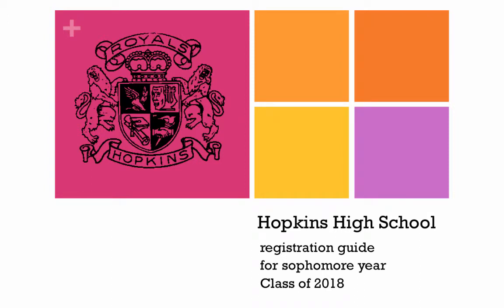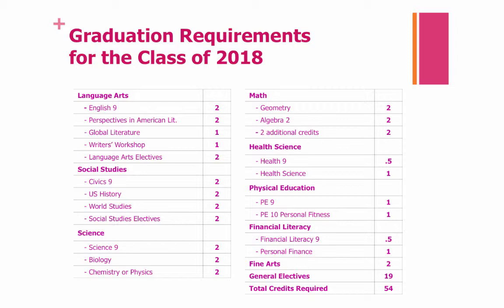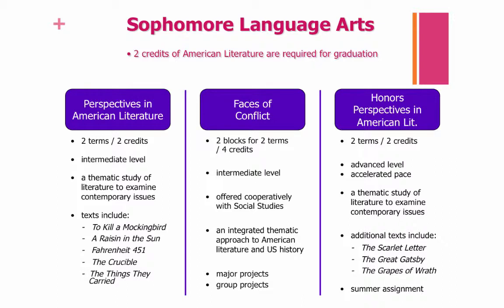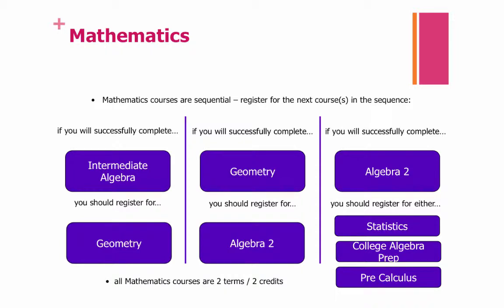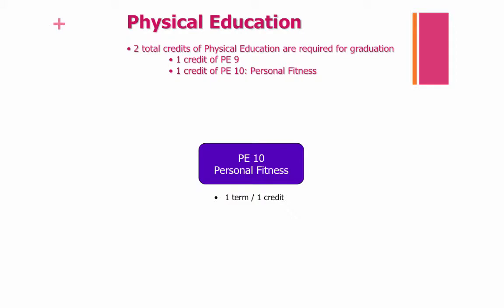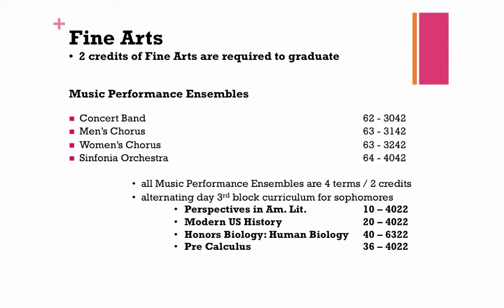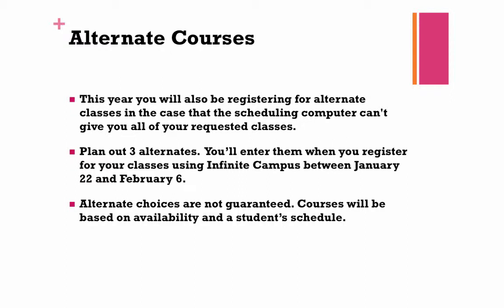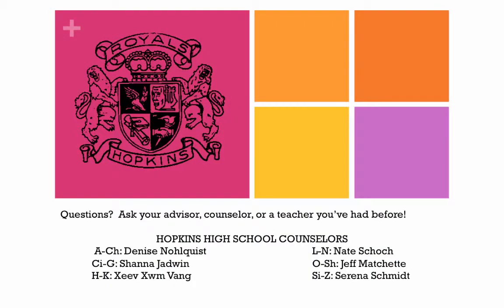Rising Sophomores - Class of 2018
Table of Contents:

09:47 - Alternate Courses
10:39 - Sample SophomoreStudent Schedules
10:47 - 15 credit schedule:    • 6 elective credits     • 2 credits American Lit        - 1 credit Art     • 2 credits US History        - 1 credit Business & Marketing Ed     • 2 credits Math        - 1 credit Family & Consumer Science     • 2 credits Biology        - 1 credit Technology Ed     • 1 credit PE 10: Personal Fitness       - 2 credits World Language      • 1 study hall
11:47 - 16 credit schedule:    • 7 elective credits      • 2 credits American Lit (alt day)      - 1 credit Social Studies Elective (APUSH)     • 2 credits US History (APUSH)       - 2 credits Music performance      • 2 credits Math         ensemble (alt day, Band)     • 2 credits Biology              - 2 credits extra Math (Pre-Calc)     • 1 credit PE 10: Personal Fitness      - 2 credits World Language